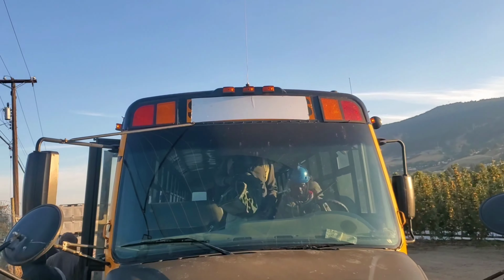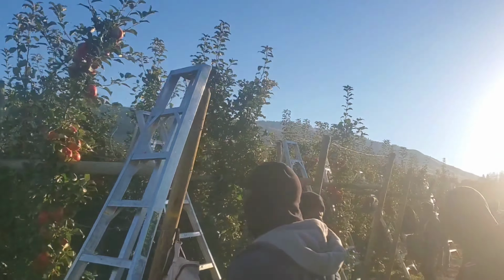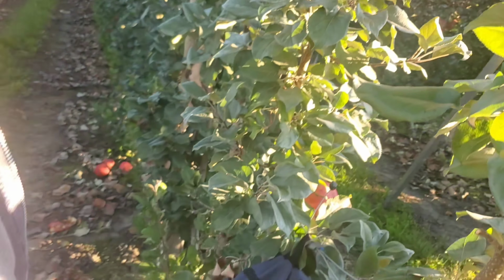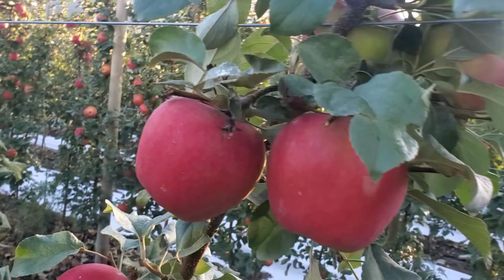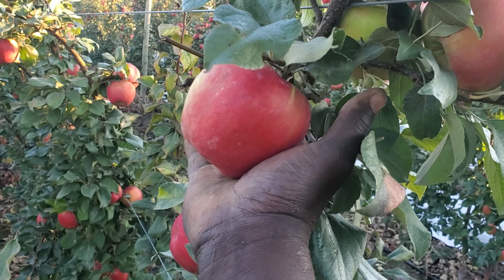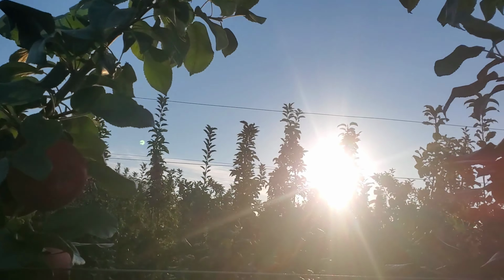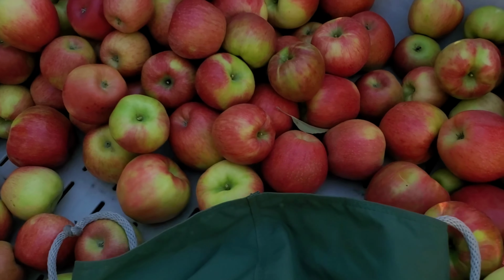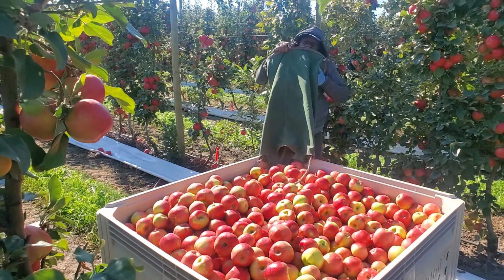Honeycrisp Apple picking BC Canada